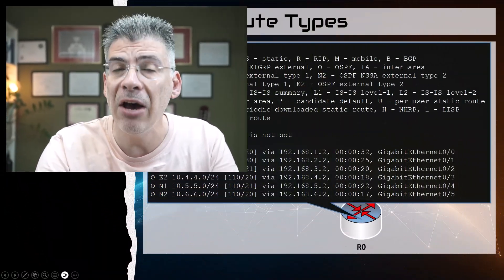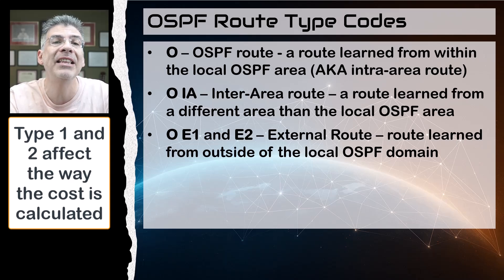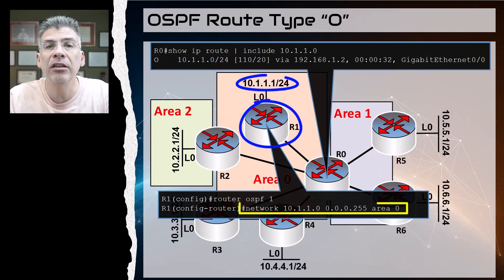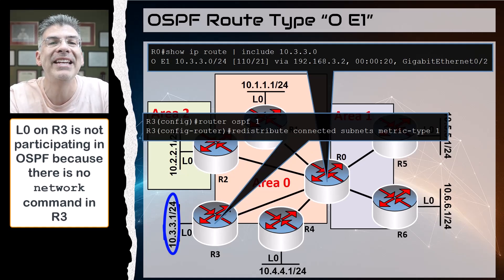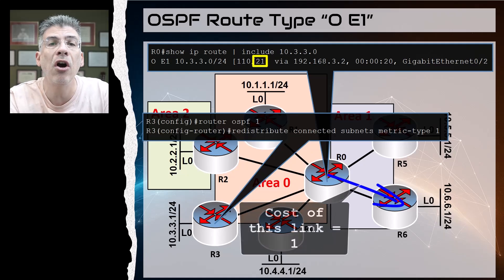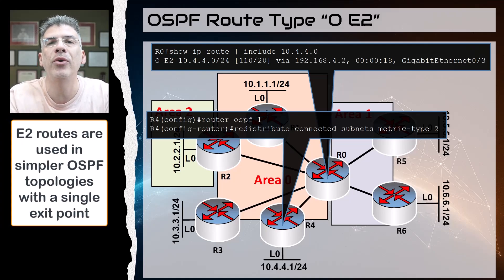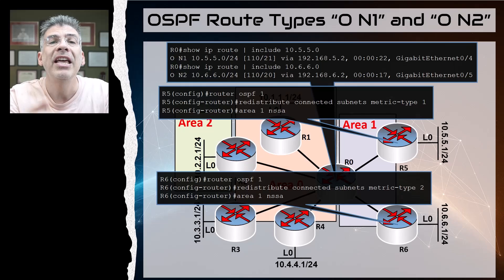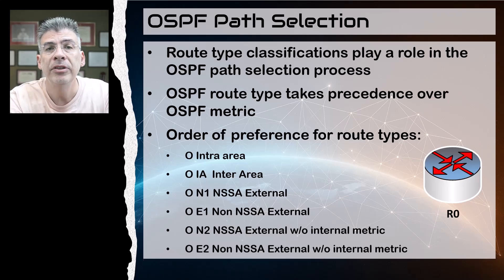Understanding OSPF Route Types (O, IA, E1, E2, N1, N2)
📚 Full networking courses, labs, quizzes, PDFs, and more!

Confused by OSPF route types like O, IA, E1, E2, N1, and N2? 🤯 In this video, I simply explain what these codes mean, how they appear in the routing table, and how OSPF makes routing decisions based on them. Perfect for Cisco CCNA, CCNP, or anyone studying OSPF! Learn about intra-area, inter-area, external, and NSSA route types with clear examples and a simple topology.

☑️ Chapter list:
00:00 Introduction
00:52 OSPF Route Types
03:13 OSPF Topology to examine route types
03:59 O - Intra-area route
04:39 O AI - Inter-area route
05:22 O E1 - External route type 1
07:48 O E2 - External route type 2
09:20 O N1 and N2 - NSSA External routes
10:47 OSPF Path Selection
12:20 Summary